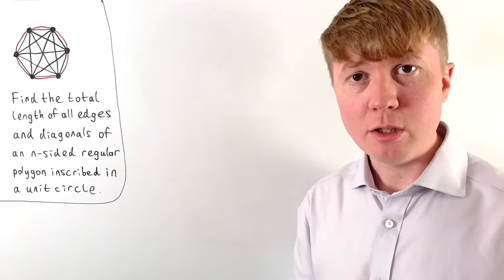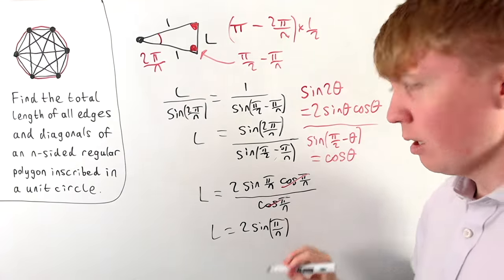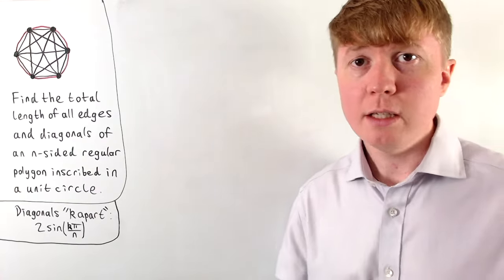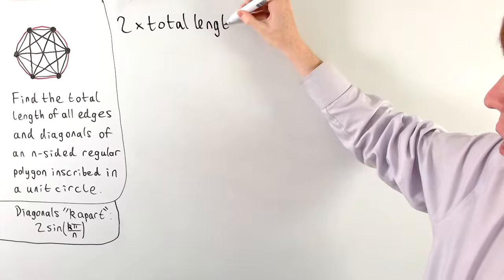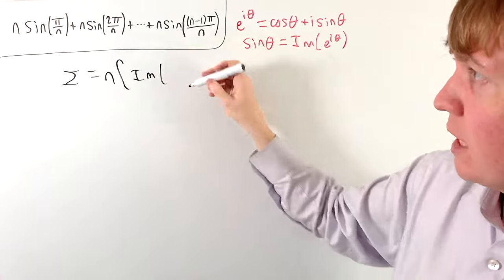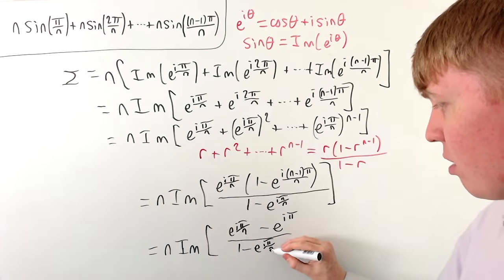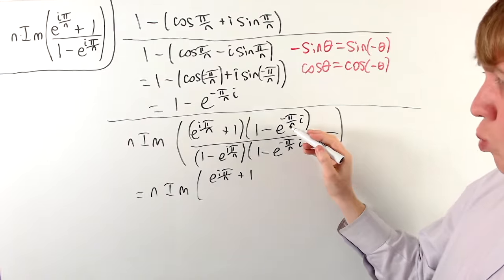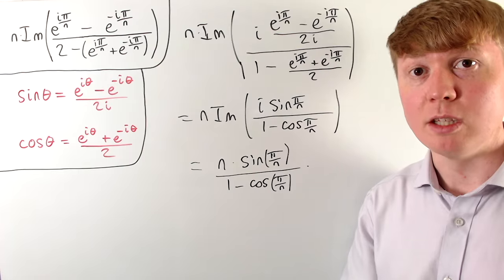A Neat Application of Complex Numbers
We find the total length of all edges and diagonals of a regular n-sided polygon, inscribed in a unit circle. This involves a very nice use of complex numbers.

00:00 Intro
00:19 Edge lengths
03:13 Diagonal lengths
06:08 Diameter
07:25 Reflex angles
09:13 Sum of lengths
11:52 Using complex numbers
16:23 Making the denominator real
20:09 Taking the imaginary part